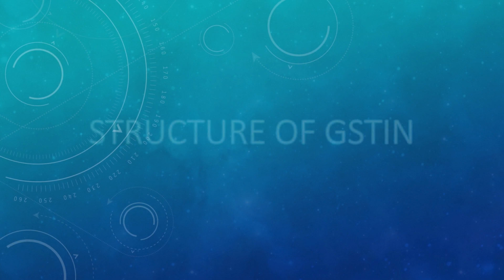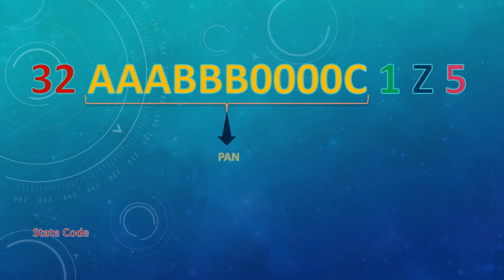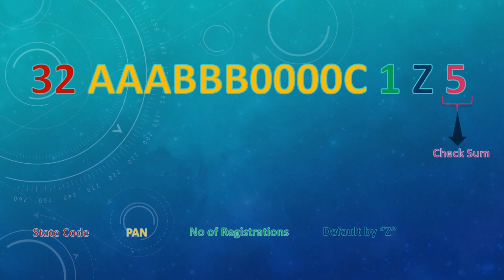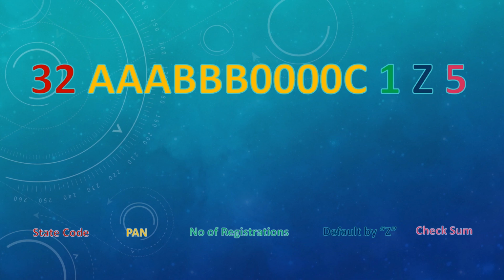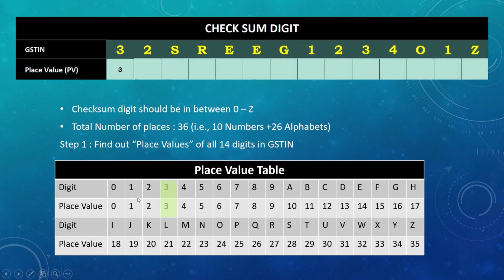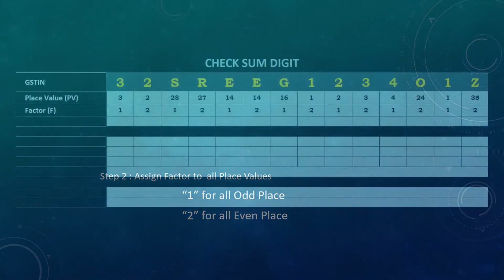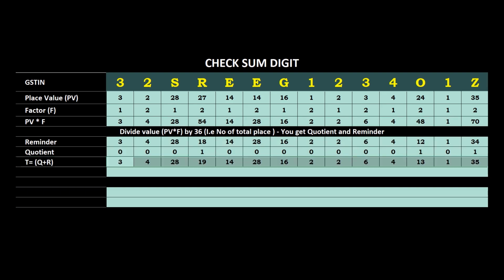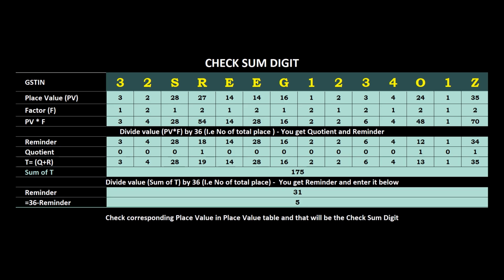Guess Your GSTIN - Rectify GSTIN Errors | Trick! | Understand Each Digit | Must Watch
Complete understanding of  GSTIN.
This Video helps to understand how a GSTIN generated from a PAN.
Generation of Checksum Digit.

With complete understanding and presentation.

​​Mic used(Budget)